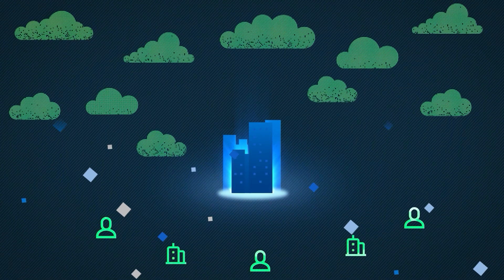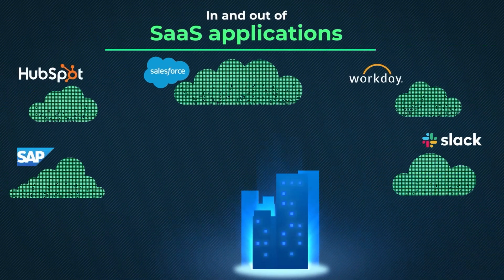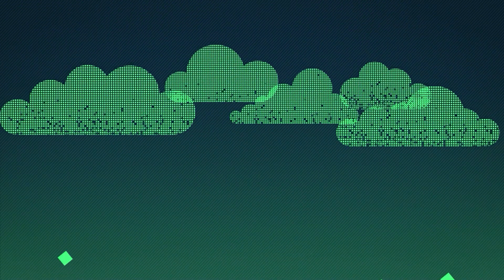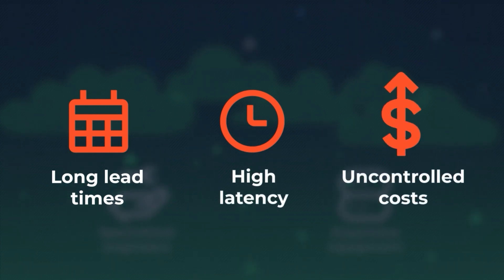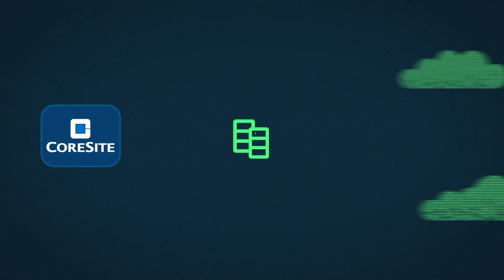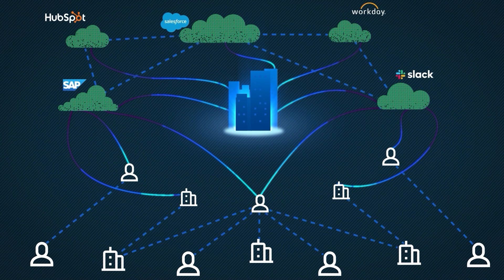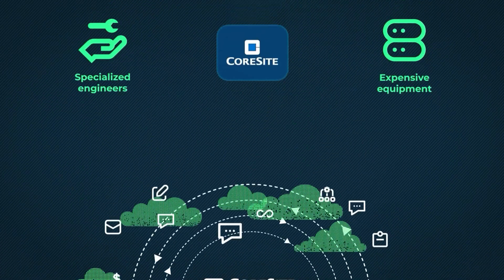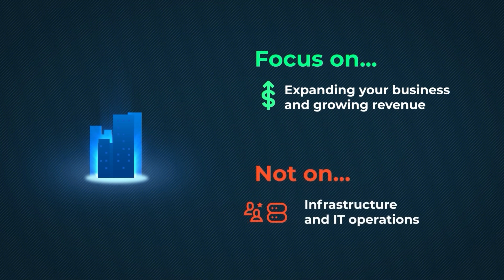CoreSite Open Cloud Exchange® Explained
An interconnection platform to solve digital business challenges. Establish fully managed, direct connections to cloud service providers such as AWS, Google Cloud, Microsoft Azure, etc. and SaaS providers.